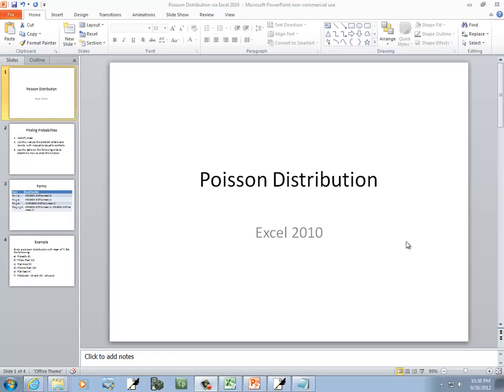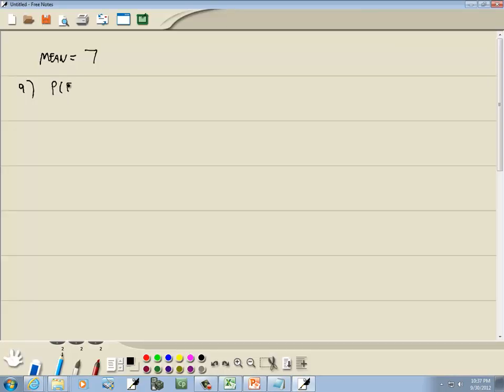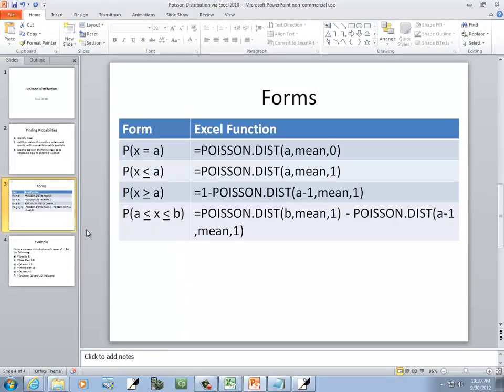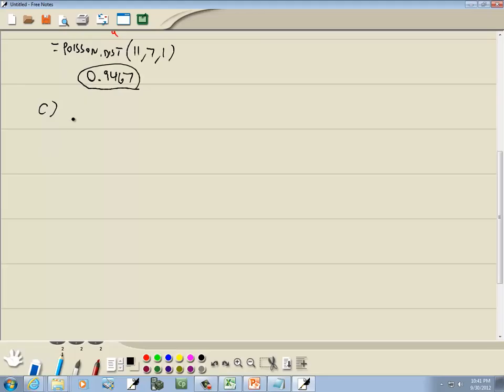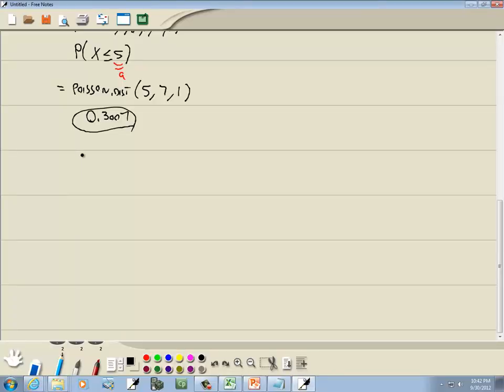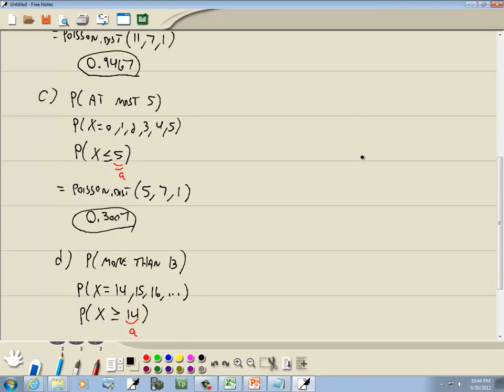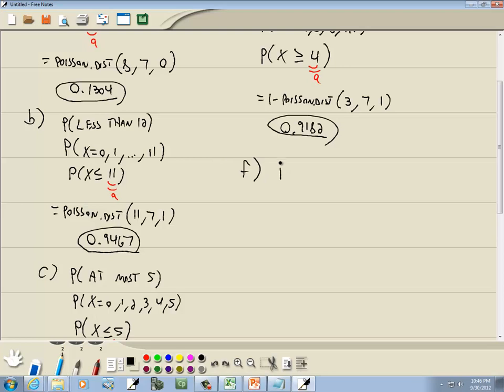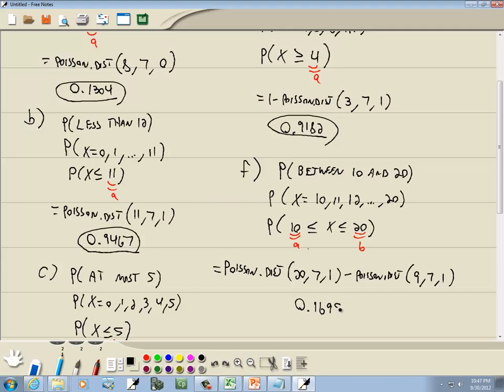Excel 2010: Poisson Distribution - Finding Probabilities